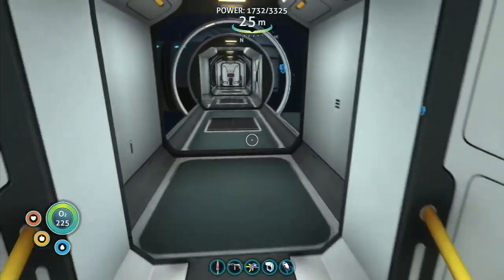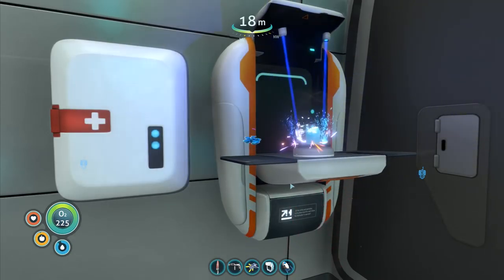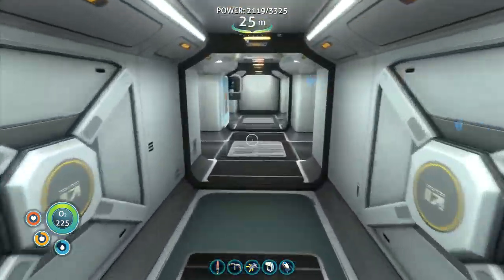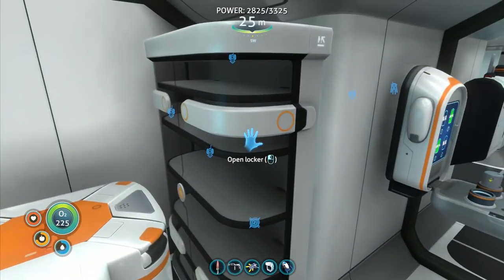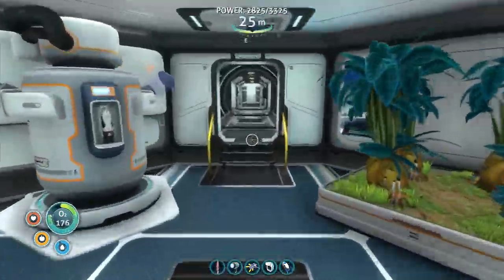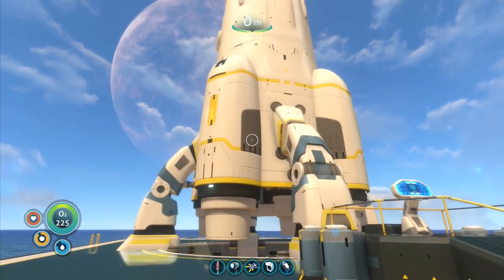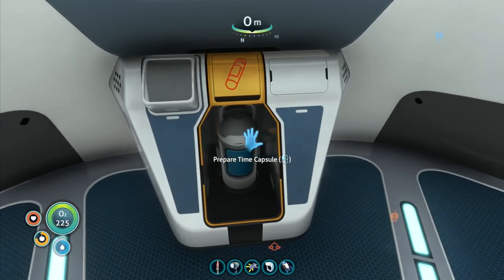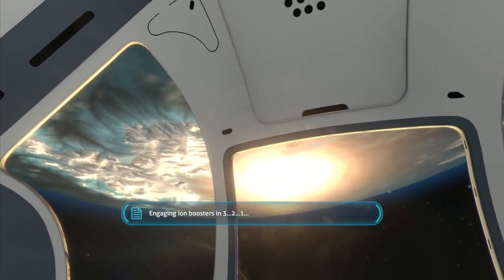Let's Play Subnautica #55: Launch!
The last section of the rocket is being put into place, all that's left is for us to take one last look around, then bid fare thee well to the planet that we've come to love!